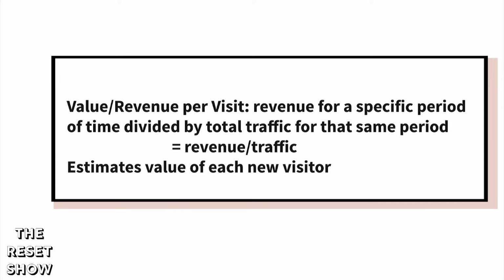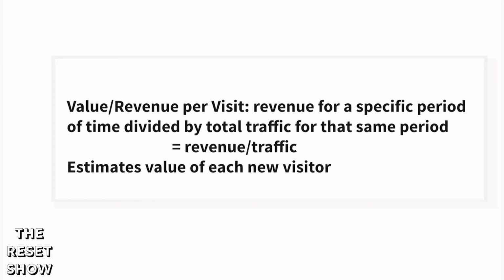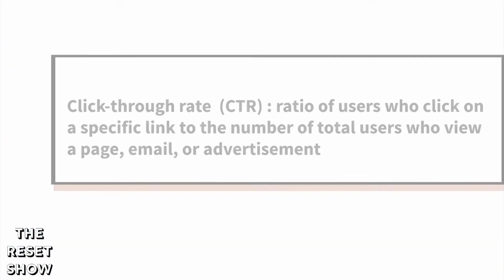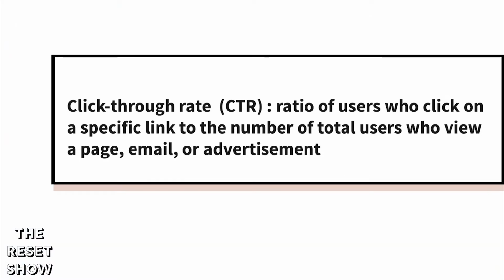Learn These 6 eCommerce Metrics First | Part 1 eCOMMERCE EXPLAINED | RESET Fundamentals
Are you overwhelmed by all of the things you need to learn to build your online business? We want to make it easy for you. This is part 1 of our eCommerce Explained Capsule. Through these videos, we will share what you need to know to launch an effective and sustainable online business.

Now that you understand key metrics, here are the next steps:

STEP 1: Review your site metrics and identify where you can improve.
STEP 2: Read our post on actions you can take to improve your site results:

STEP 3: Turn on your notifications so that you don't miss PART II.

Understanding Ecommerce Metrics to Grow Your Business

Our show will dig deep and help you to nurture your skills to achieve your purpose.
Whether you are an employee, building a business, brand or income these tools will work for you.

Visit our online shop for our "Mind over Mood" merch!

Optimize your email with Streak! We use it for CRM, Sales, and Project Management.